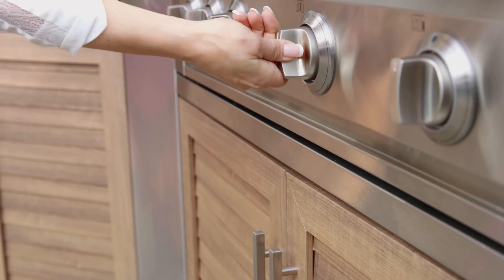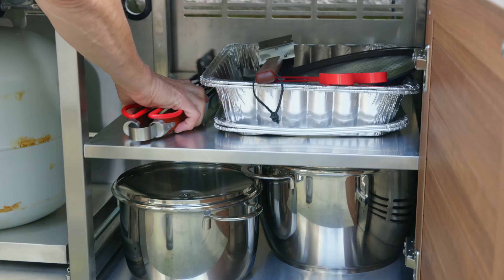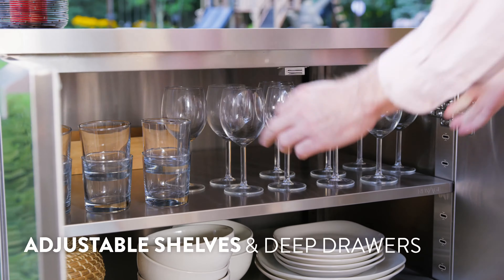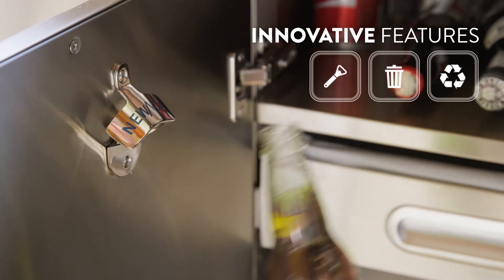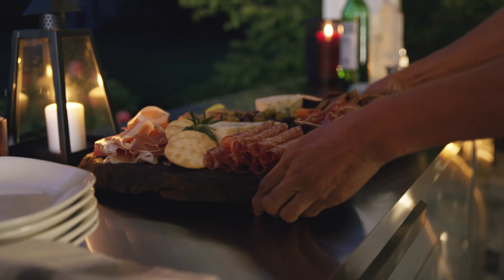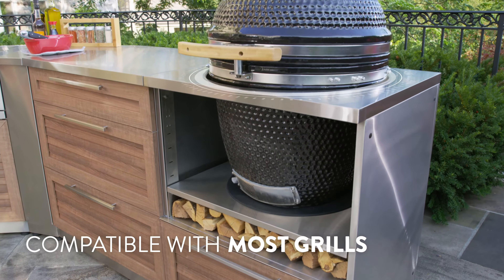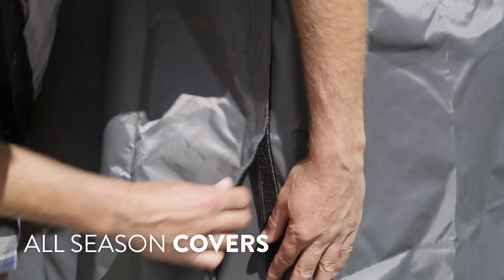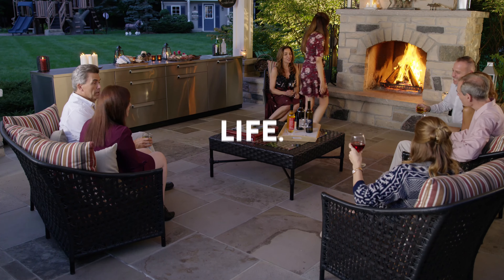Outdoor Kitchen | Stainless Steel